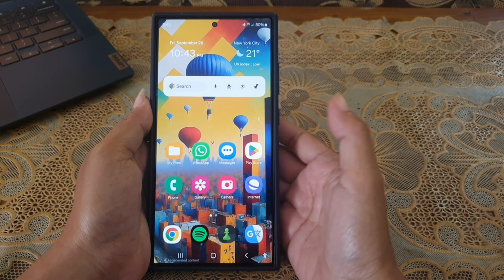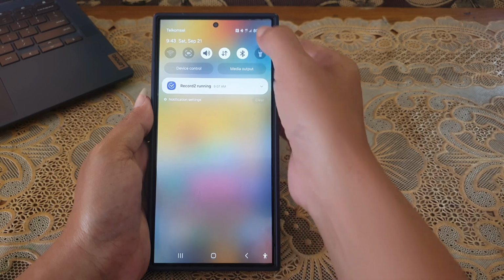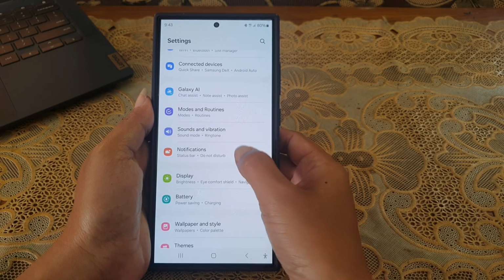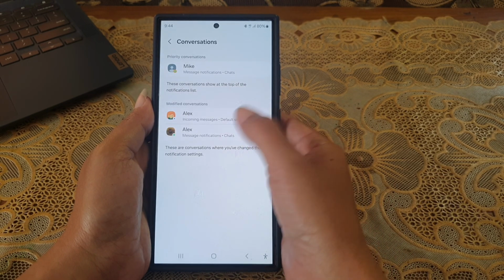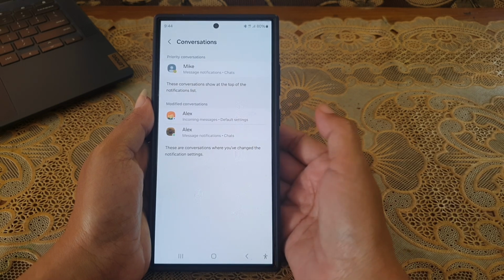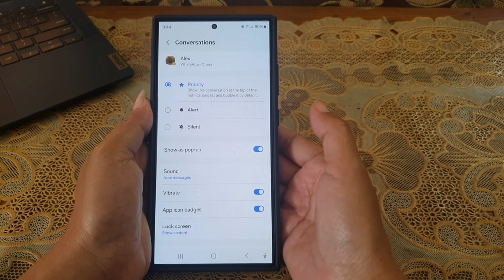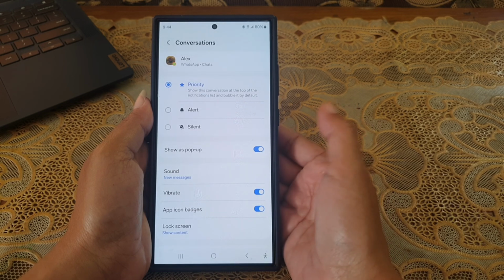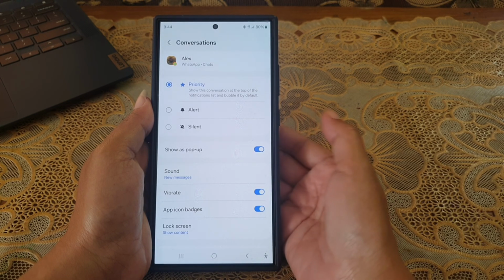How to set a modified conversation as priority on Samsung Galaxy S24 Ultra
In this video, you will find the steps on how to set a modified conversation as priority on Samsung Galaxy S24/S24+/S24 Ultra.

To set a modified conversation as priority on Samsung Galaxy S24 Ultra, do the following steps:
- Tap "Notifications".
- Tap "Advanced settings".
- Tap "Conversations".
- Under Modified conversations section, tap the conversation you'd like to set as priority.
- Select "Priority".

By doing this, your phone will mark the selected conversation as priority, which means, if you set your phone to sort notifications by priority, all priority conversations will always be displayed on top of the notifications list in the notifications panel.